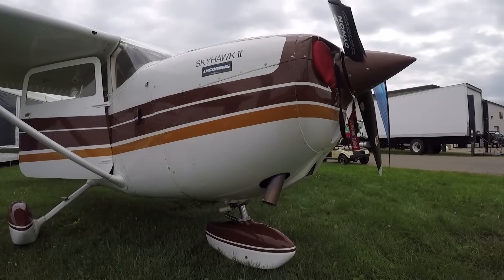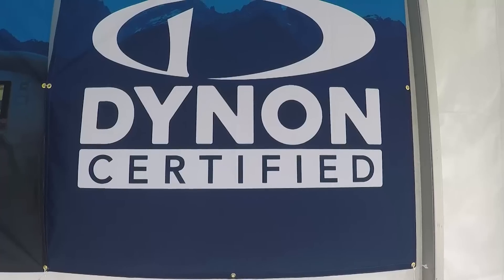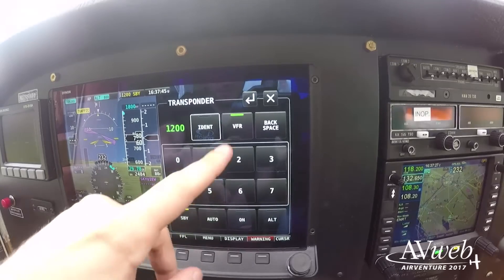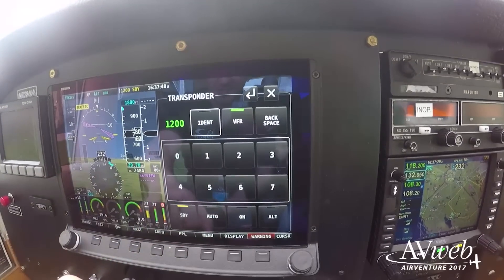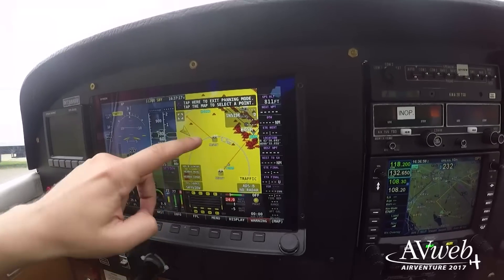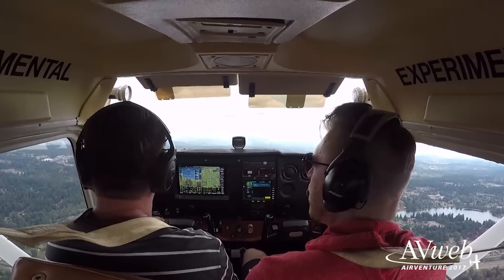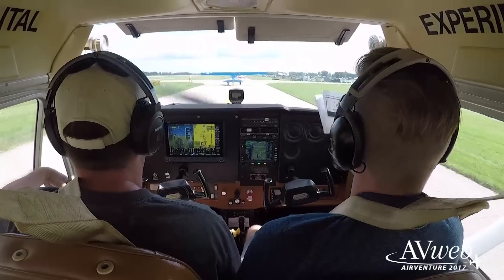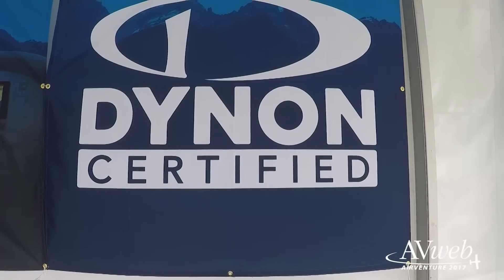Dynon's New Certified Avionics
At AirVenture 2017, Dynon Avionics surprised early show goers with a new program to install the Skyview HDX system in certified aircraft. In this AVweb video, Dynon's Michael Schofield explains the options.